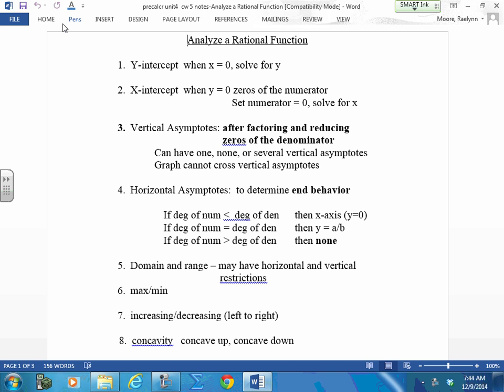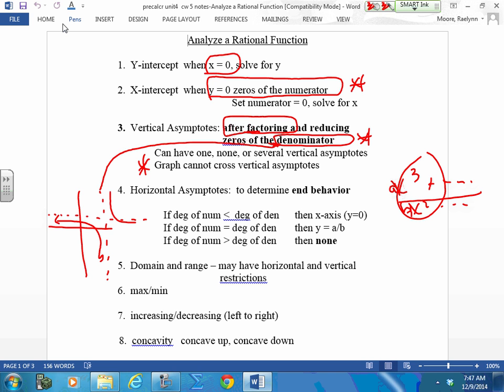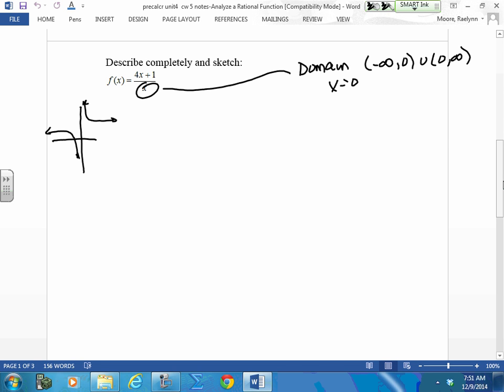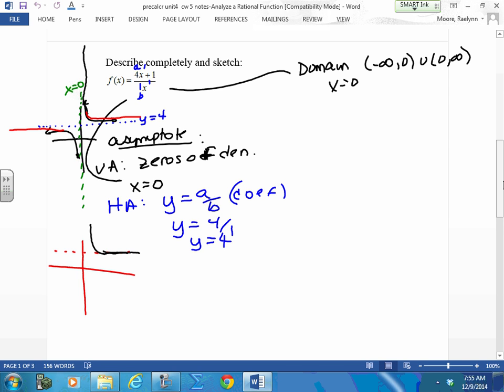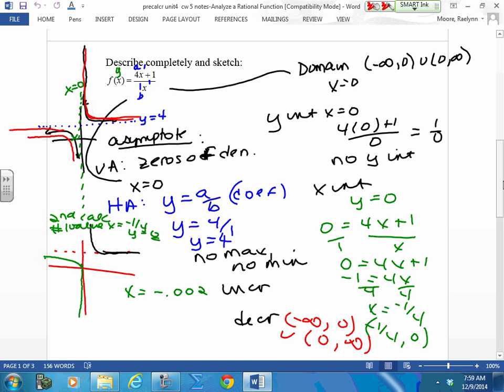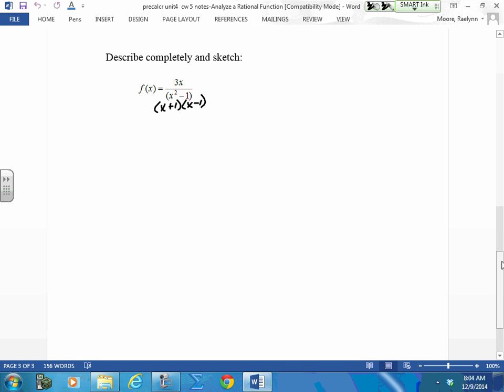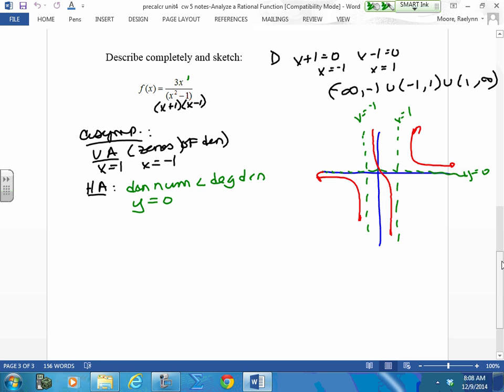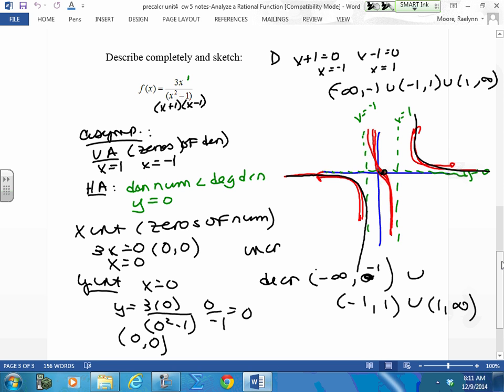December09 stats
stats dec9.